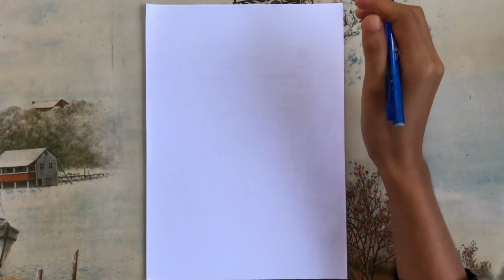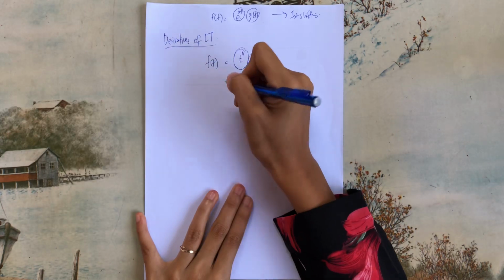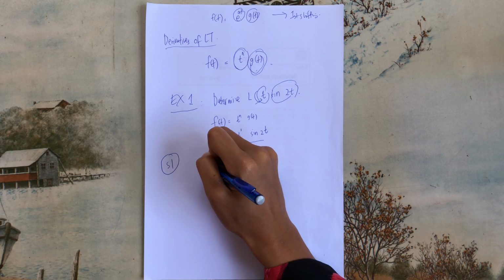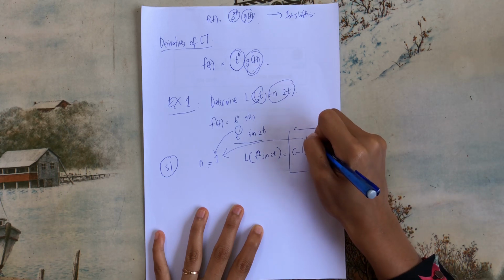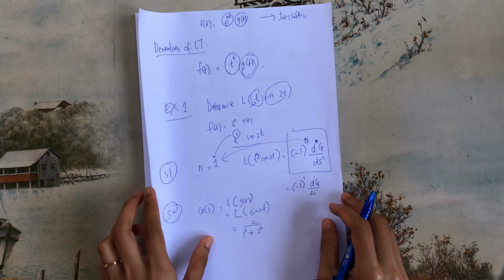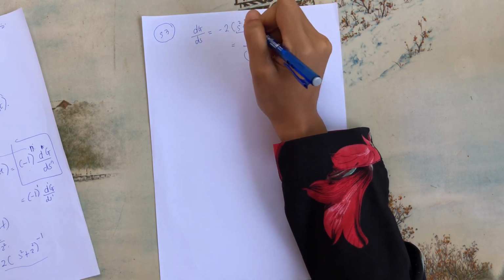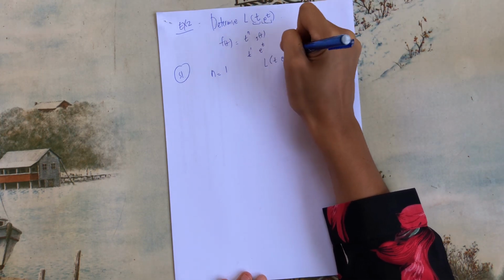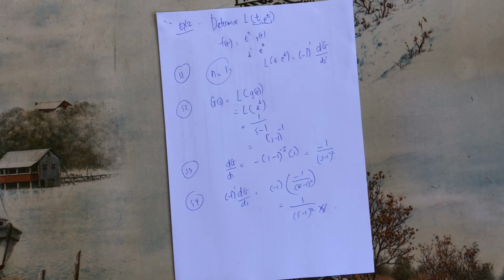Laplace transform - properties of laplace transform ( derivatives)